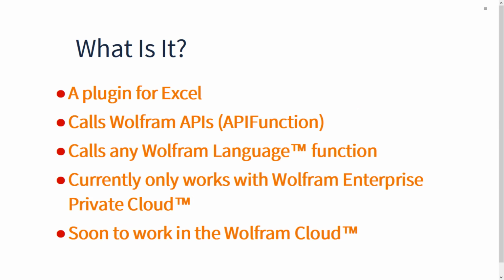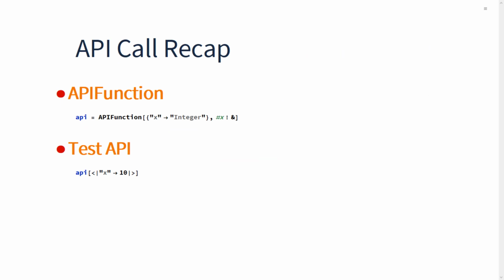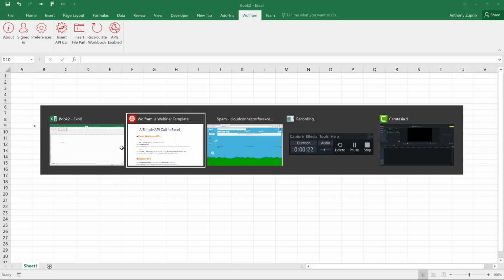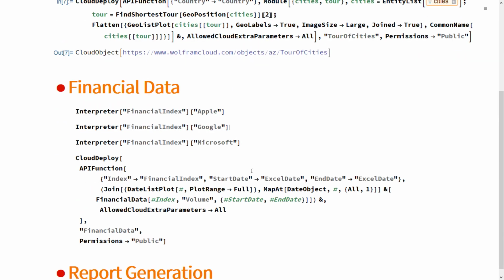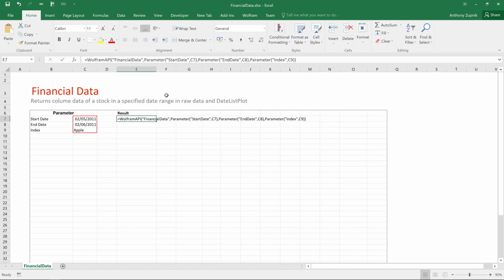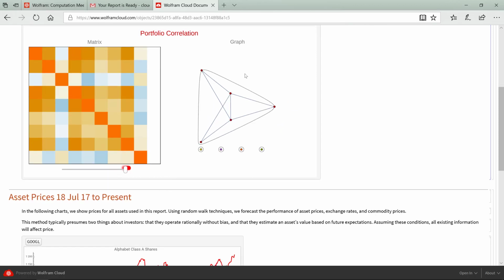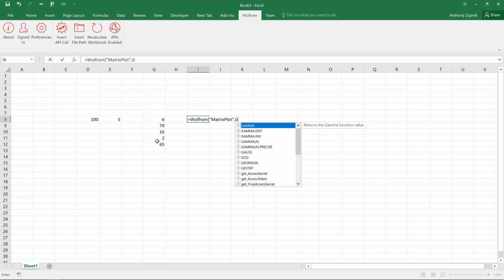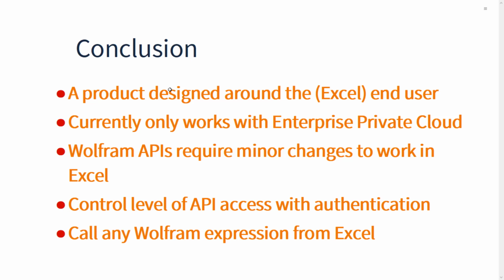Using CloudConnector for Excel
Wolfram CloudConnector for Excel is a plugin that allows you to call Wolfram APIs and functions from within Excel. This video shows how to extend Excel's capabilities with powerful Wolfram computational functionality. Finding the shortest path, stock price data and report generation examples are shown.